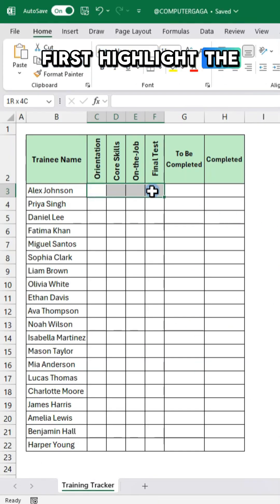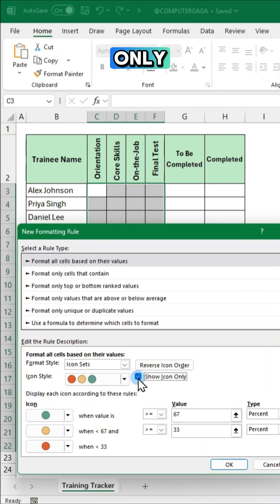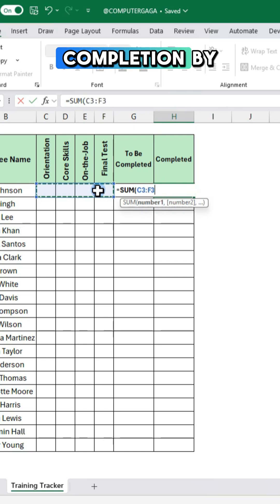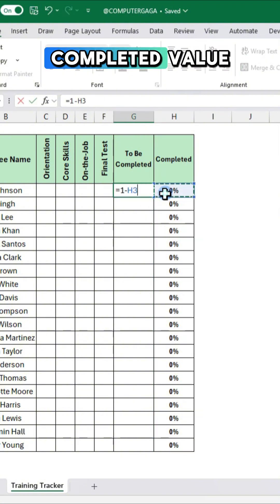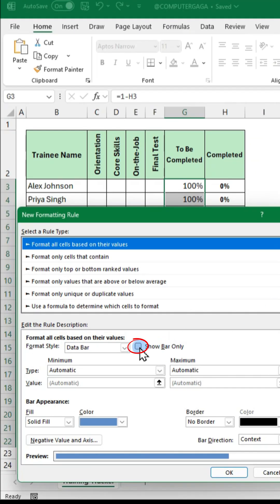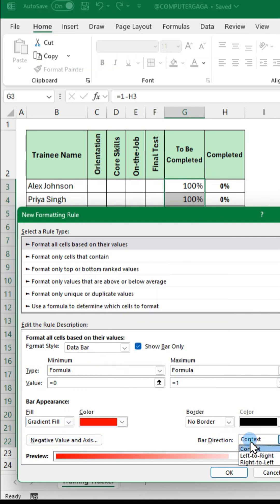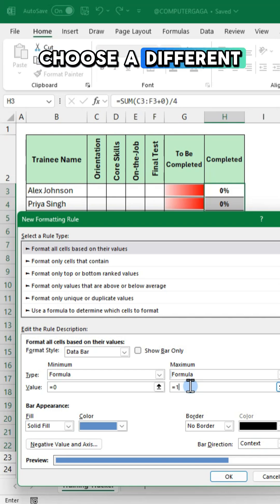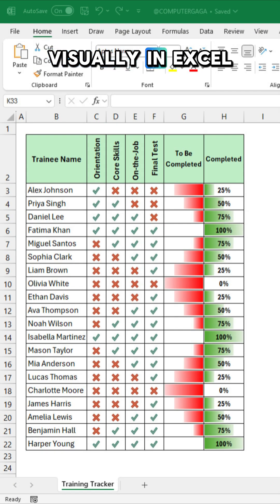Excel Tips #163: Create a Visual Progress Tracker in Excel 📊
Are you looking for an effective and visual way to track your progress in Excel? 📊 Dive into this guide to discover tips and tricks that will make your data come alive! Can't wait to share these insights!